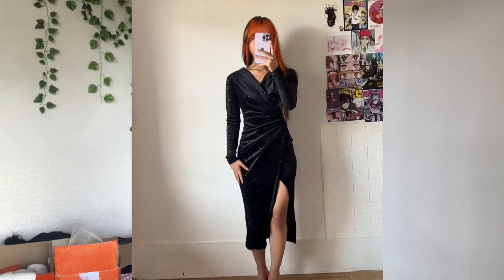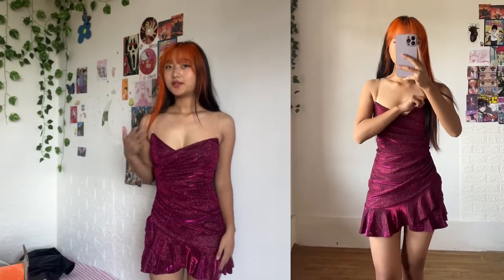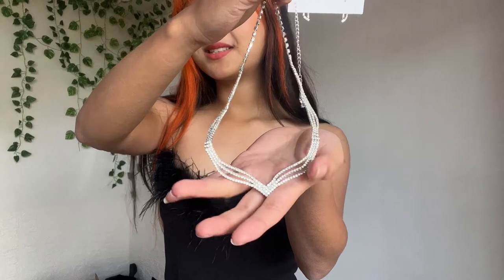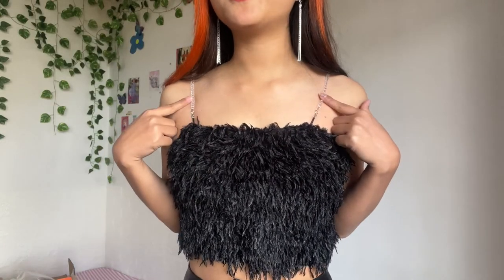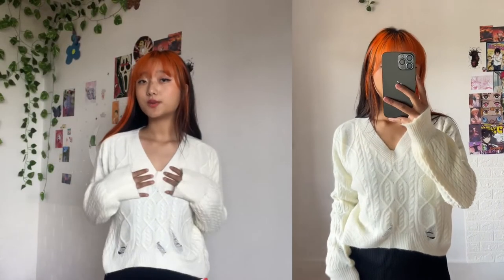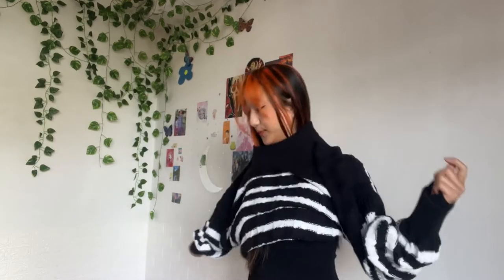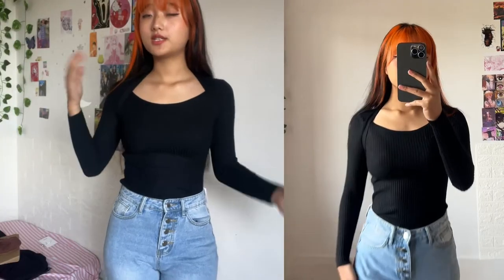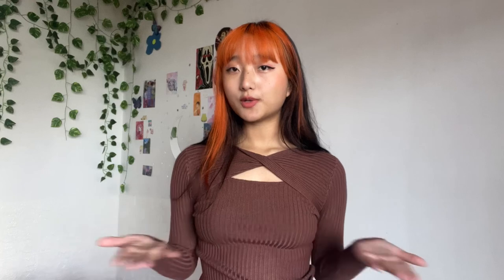✨urbanic try on haul✨{ cocktail dresses | party wears | sweaters }